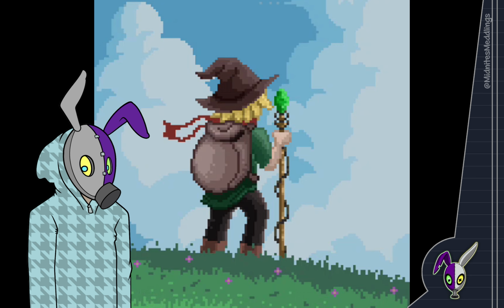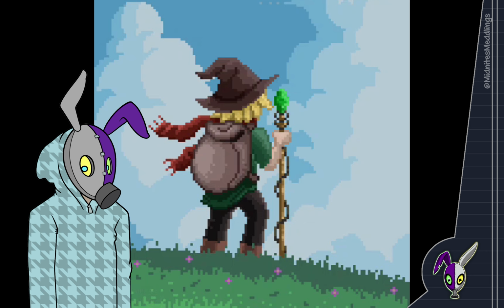Pixelart Process = With rabbit commentary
Just a timelapse of some pixel art I did for TikTok.
Complete with voiceover of my thought process.
(and rabbit commentary)